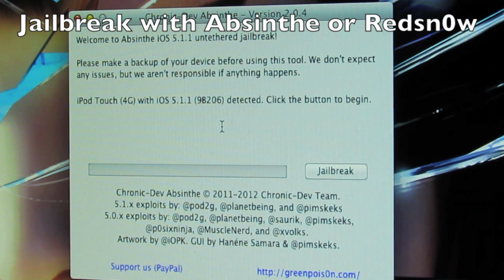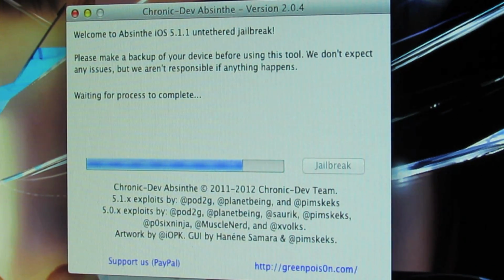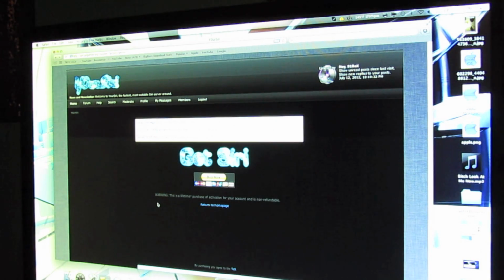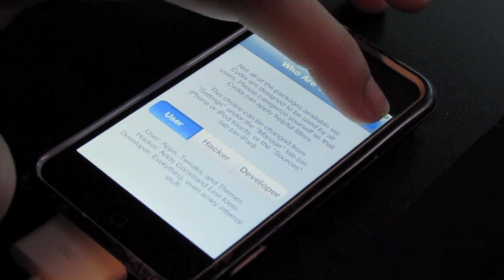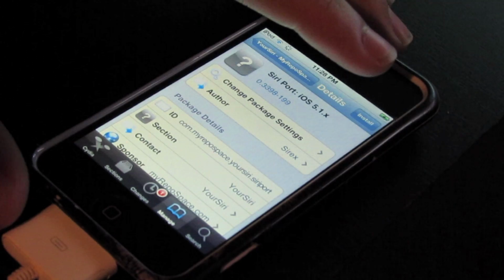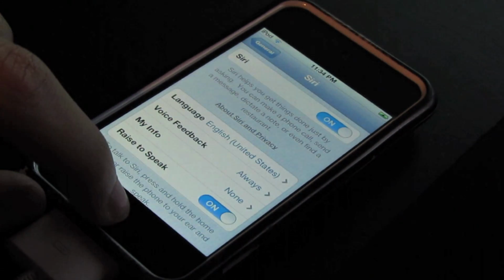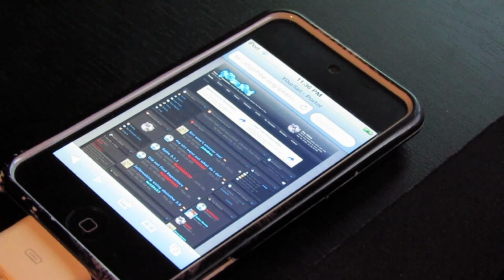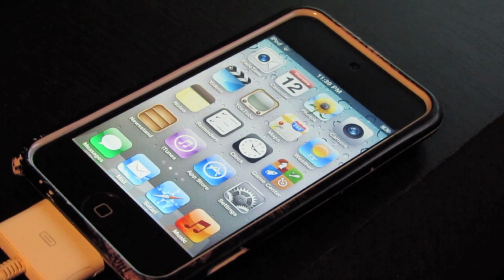SIRI ON OLDER DEVICES iOS 5.1.1 UNTETHERED COMPLETE GUIDE